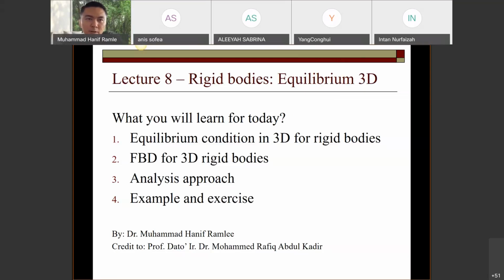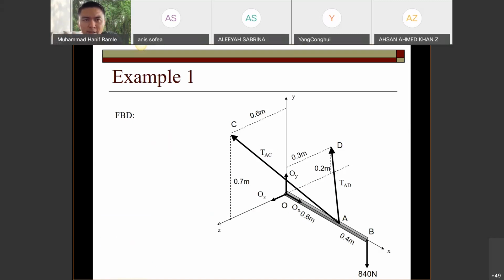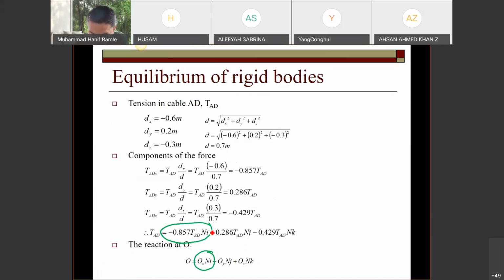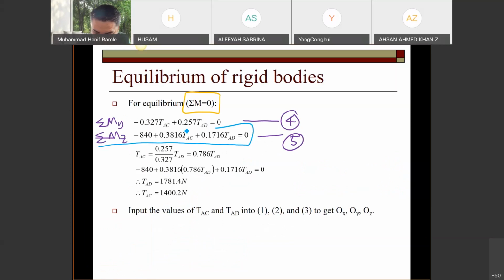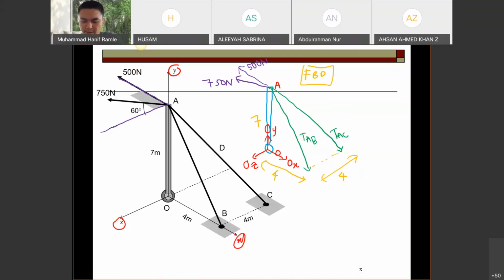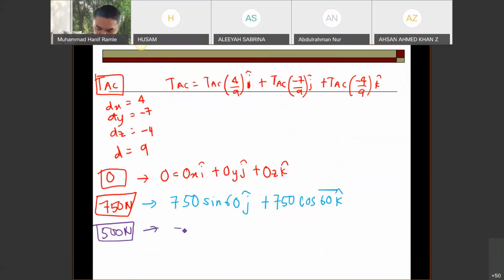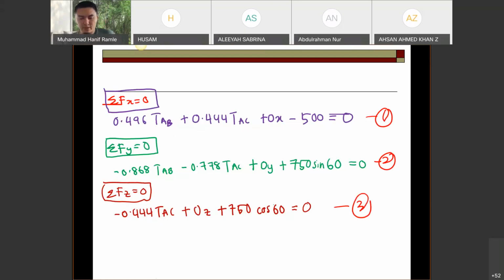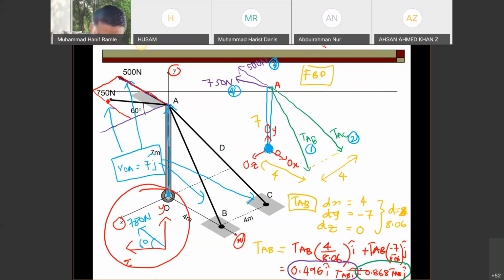Lecture 8 (3D Equilibrium Rigid Bodies) - Part 2